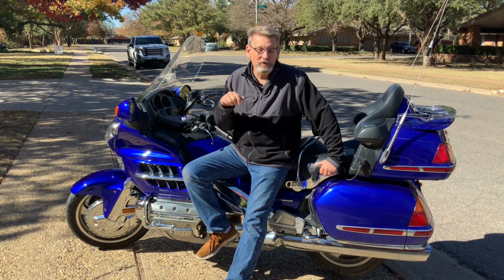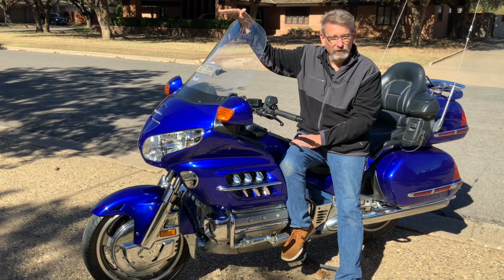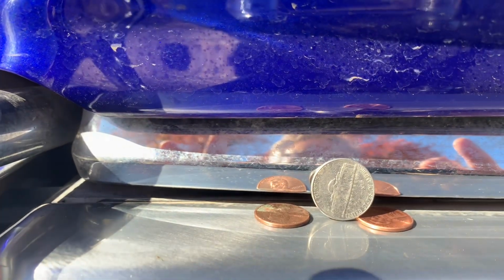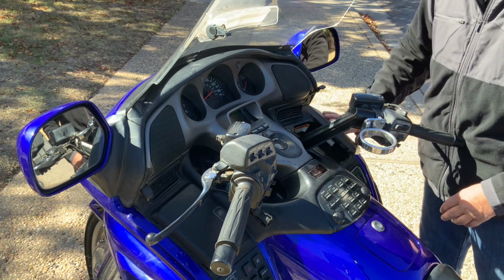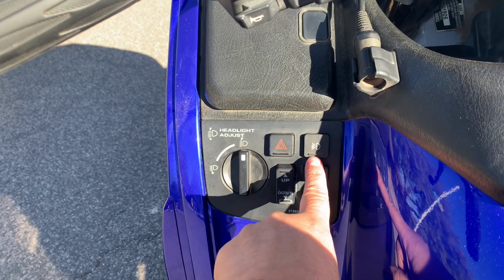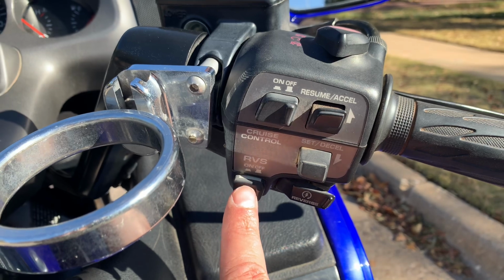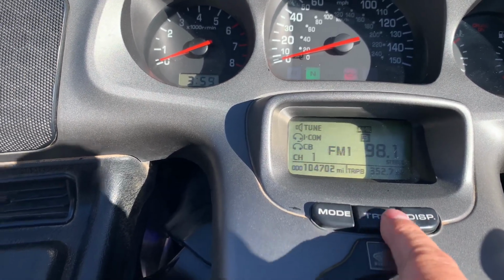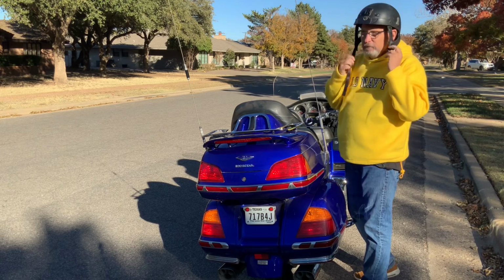S1E21: My 2005 Honda Goldwing Amazing Touring Bike! Jukebox on Wheels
Top 15 Items Every Riding Enthusiast Should Have!

1) Riding Gloves
2) Riding Goggles, Vintage Style
3) Motorcycle Helmet
4) Chain Lube
5) Battery Tender Trickle Charger
6) Armored Motorcycle Jacket
7) Emergency Tire Repair Kit
8) Handlebar Phone Mount
9) Go Pro Camera Helmet Mount
10) Tire Changing Tools
11) K&N Air Filter Oil
12) Rear V-Shaped Stand
13) Motorcycle Travel Bag, Waterproof
14) Frogg Toggs Waterproof Outerwear
15) First Aid Kit

 Please have fun, enjoy, and come back often.

Special thanks to my friends Brandon Perkins and Robin Vereecken for their help with the video intros!

This video is copyrighted by Engineered Channel for the private use of our audience. Any other use of this video or any pictures, descriptions, or accounts of the video without written consent from Engineered Channel is strictly prohibited.